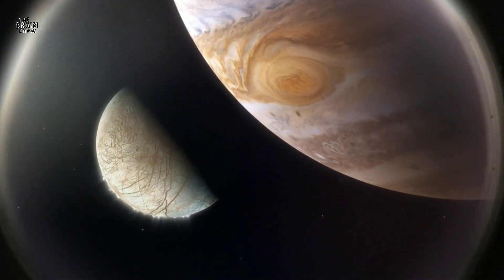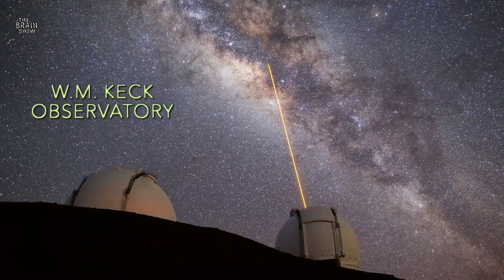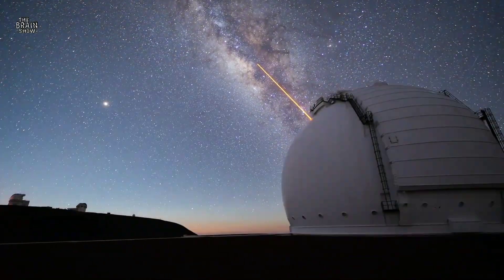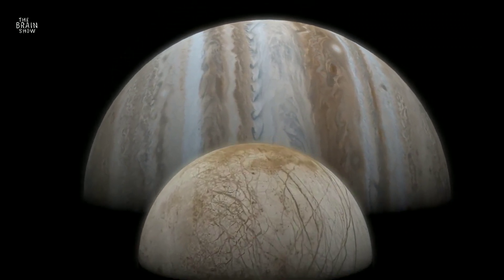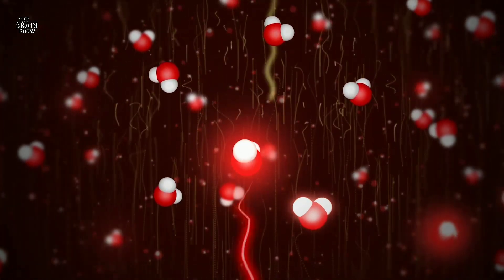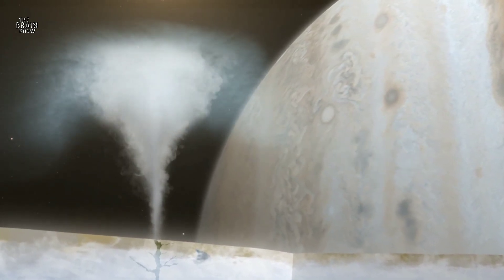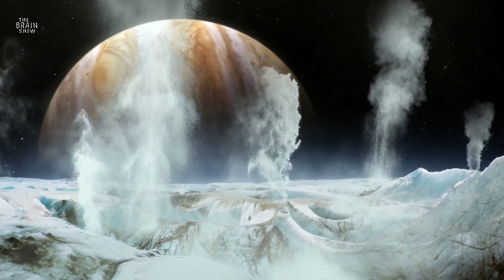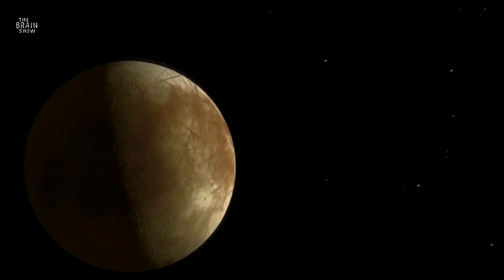We Detected Water on Europa | Is There Life too?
What makes Jupiter's moon Europa so alluring is the possibility that it may possess all the ingredients necessary for life. Scientists have evidence that one of these ingredients, liquid water, is present under the icy surface and may sometimes erupt into space in huge geysers. However, no one has been able to confirm the presence of water in these plumes by direct measurement of the water molecule itself. Now, an international research team led out of NASA's Goddard Space Flight Center in Greenbelt, Maryland has detected the water vapor for the first time above Europa's surface. The team measured the vapor by peering at Europa through one of the world's biggest telescopes in Hawaii. Confirming that water vapor is present above Europa helps scientists better understand the inner workings of the moon.

Video Credits:
Produced and Edited by: David Ladd (USRA/NASA's Goddard Space Flight Center) Animations by: NASA’s Conceptual Image Lab - Michael Lentz (USRA), Walt Feimer (KBRwyle), Bailee DesRocher (USRA) & NASA's Jet Propulsion Laboratory
Lead Scientist: Lucas Paganini

Keck Observatory visuals provided by: Sean Goebel/W. M. Keck Observatory